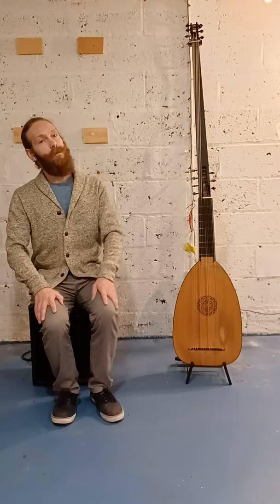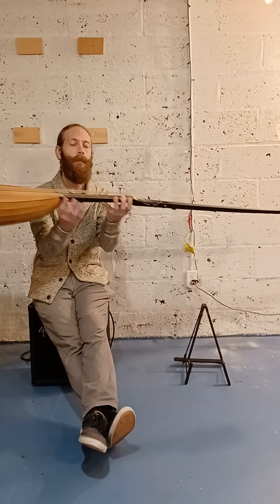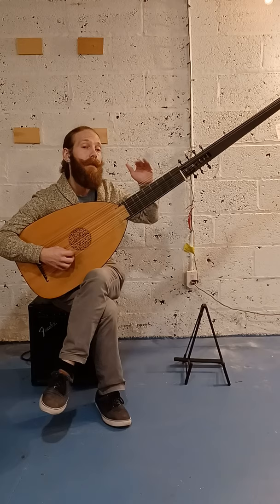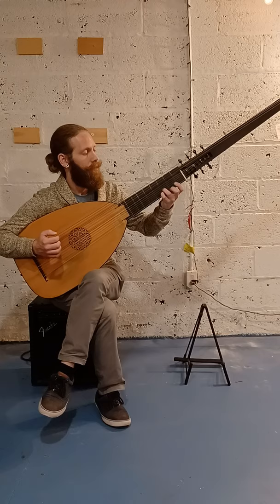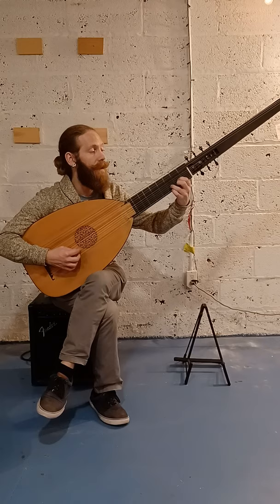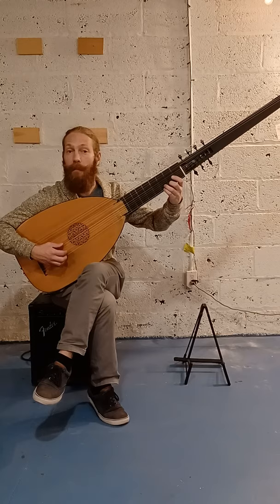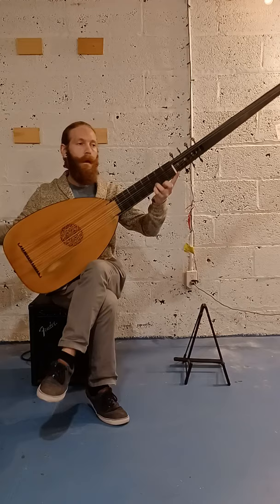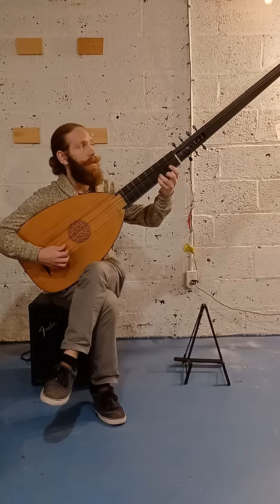What is the Theorbo? Tiorba? Chitarone?!?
This is my formal introduction to 'What is that instrument? How do you play it? Why does it look like that? Where does it come from?'
Theorbo built by Michael Schreiner